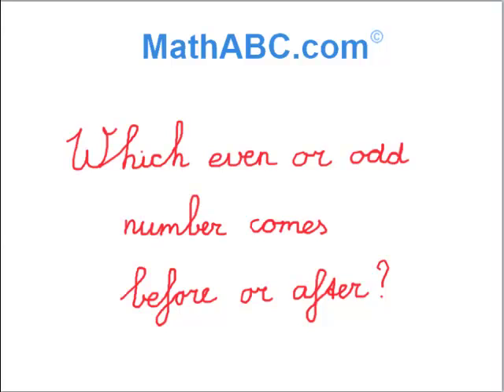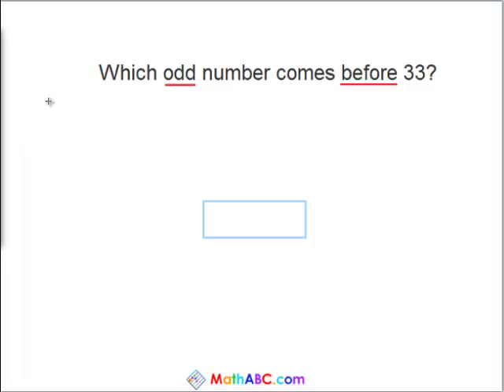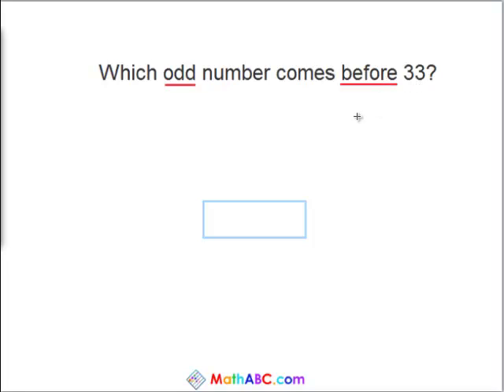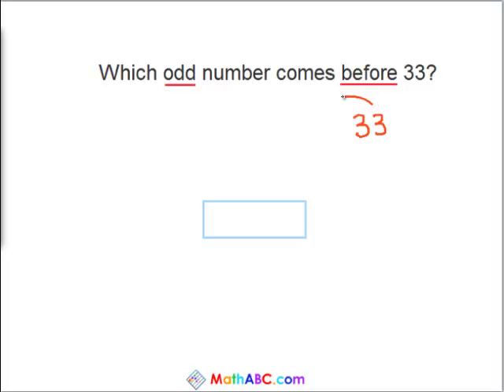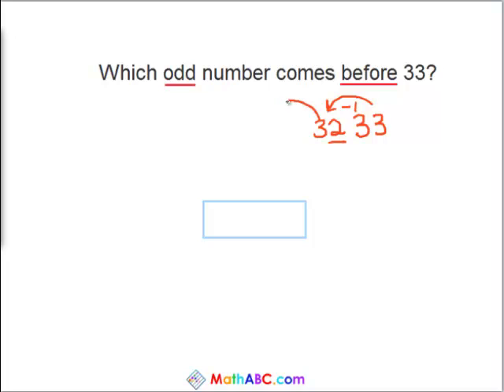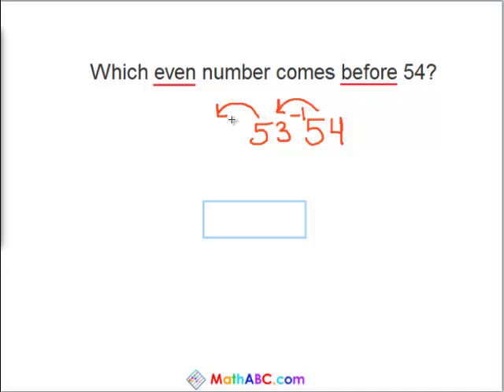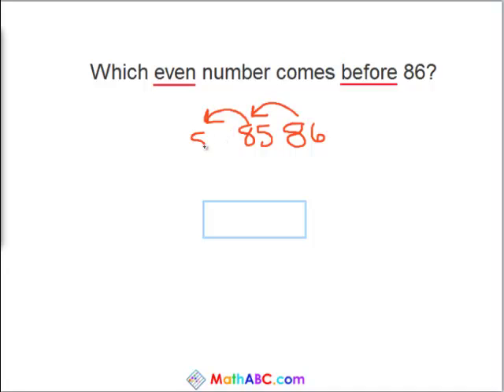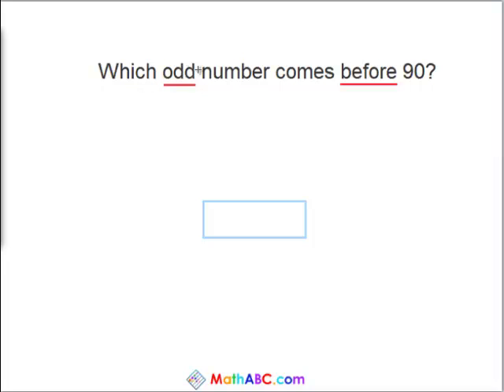MathABC.com: Numbers: Which even or odd number comes before or after?